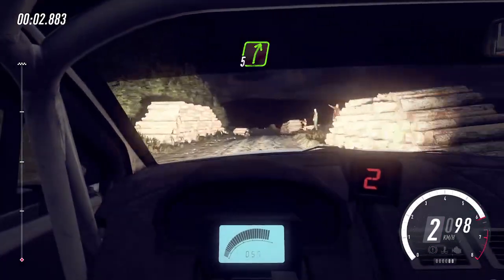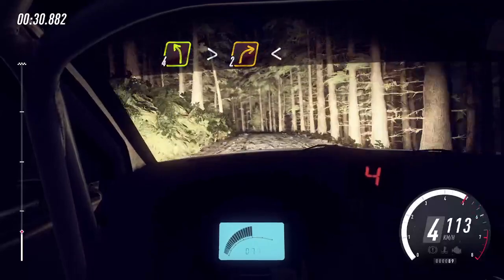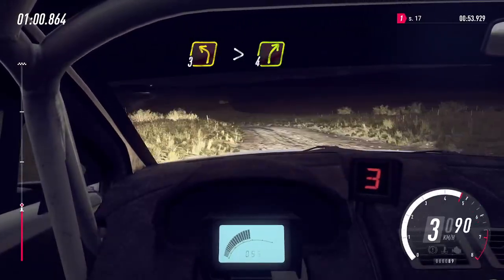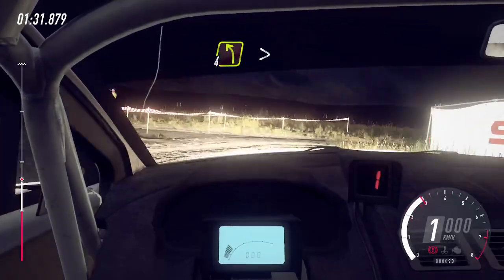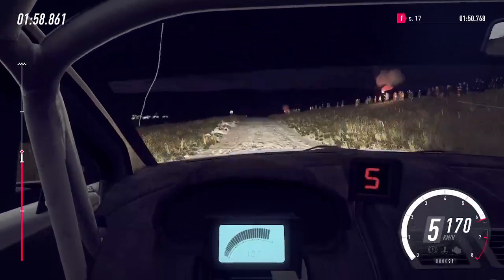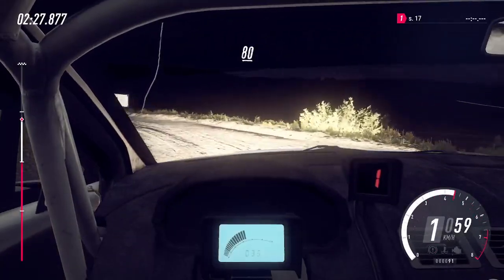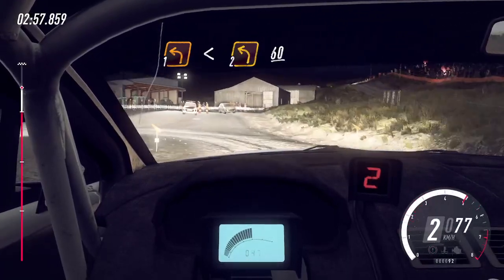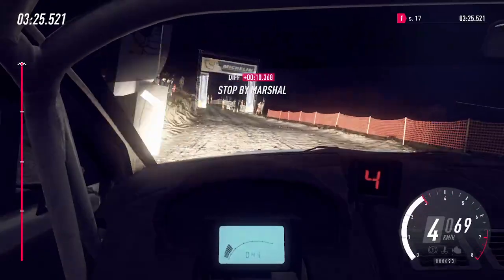Dirt Rally 2.0 - No Airbag Classic Challenge 2021 - Wales 12/12 - Aston Martin V8 Vantage GT4